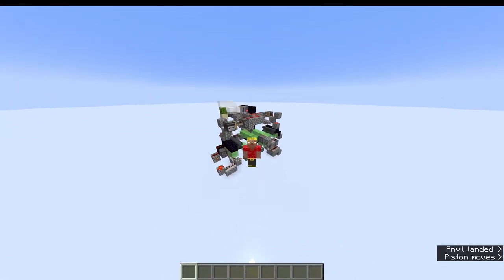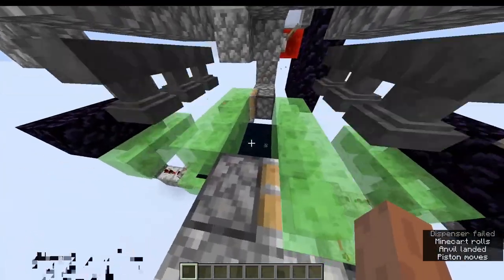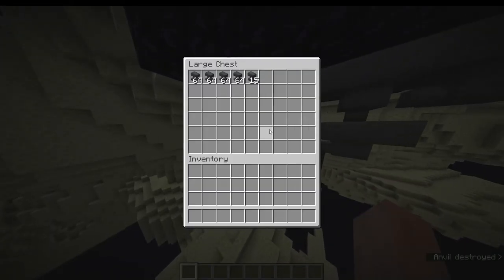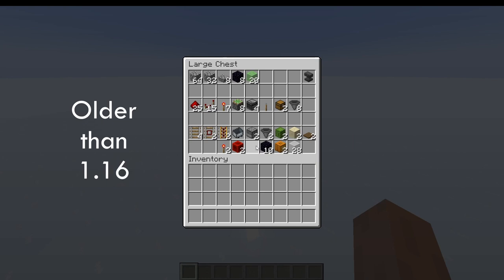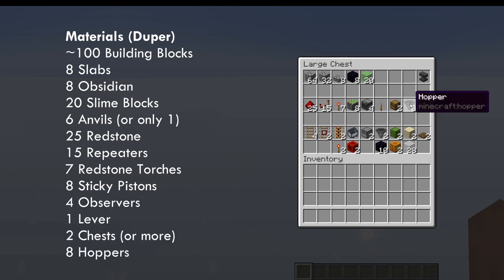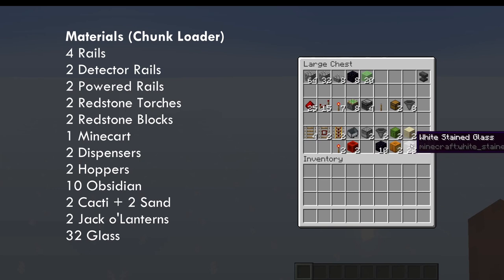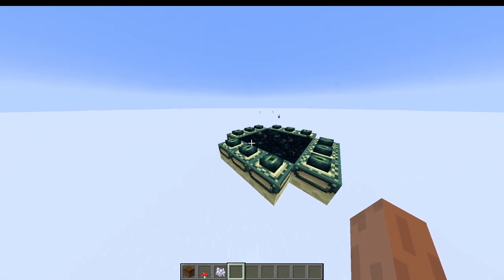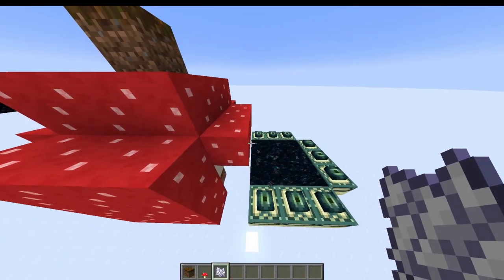10,800 ANVILS per HOUR | INFINITE UNDAMAGED Anvil DUPER | TUTORIAL | 1.17, 1.18 [ENG]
Tutorial for an anvil duper which doesn't break after time, is fully automatic and can be run infinitely.
It works in following versions: 1.11, 1.12, 1.13, 1.14, 1.15, 1.16, 1.17, 1.18

The chunk loader shown in the video works in: 1.16.2, 1.16.3, 1.16.4, 1.16.5, 1.17, 1.18

The portal frame removement method shown in the video works in: 1.11, 1.12, 1.15, 1.16, 1.17, 1.18

The design of the anvil duper itself was createt by me (hexszeug). Please credit me or this video if you are showing/using this design or talking about it in a video.

00:00 Intro
00:05 Demonstration
01:40 Materials
03:24 Overworld
06:30 End
07:49 Chunk Loader (by ilmango)
11:21 Run the Duper
12:39 Portal Frame Destruction
13:23 Explanation
15:05 Endcard